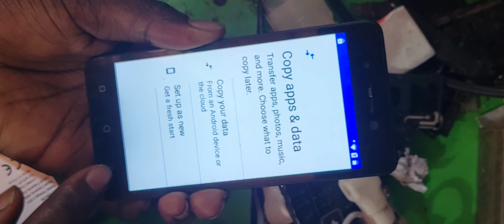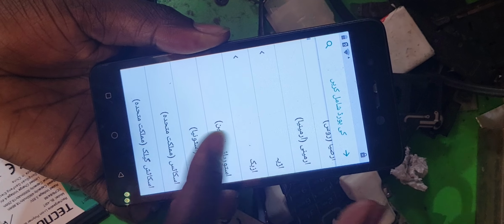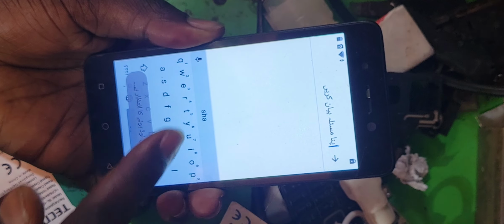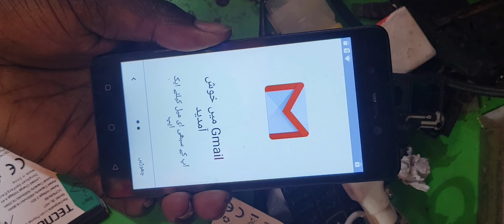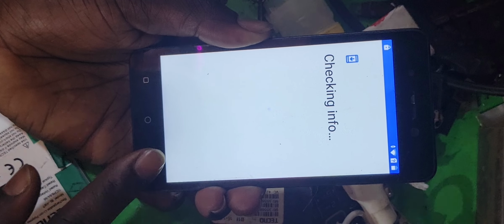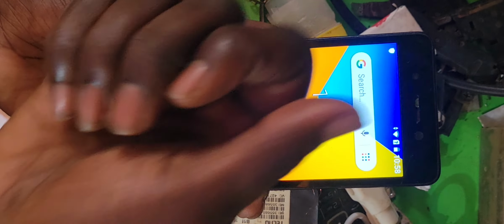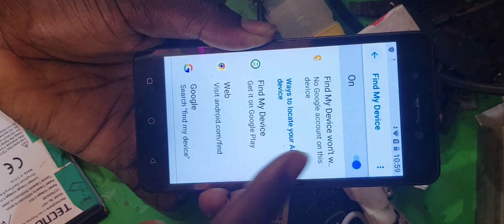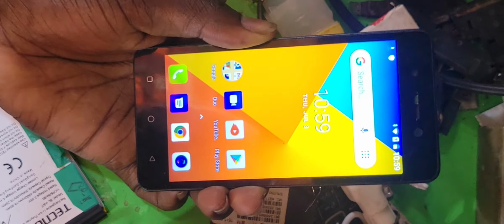How To Bypass Frp on Itel A16 / Google Account Verification Unlock Itel A16 Easier way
How To Bypass Frp on Itel A16 / Google Account Verification Unlock Itel A16 Easier way in this detailed and informative video guide. We will walk you through the step-by-step process to effectively bypass the Factory Reset Protection (FRP) on your Itel A16 device. If you have recently performed a factory reset and are now facing the Google Account Verification screen, don't worry! This video will provide you with an easier way to unlock your Itel A16 and regain access to your device. Follow along as we explain each step clearly and concisely, ensuring that you can follow the instructions without any confusion. Whether you are a seasoned tech enthusiast or a beginner, this guide is designed to help you unlock your phone in no time. Make sure to watch until the end for tips and tricks that can make the process even smoother.